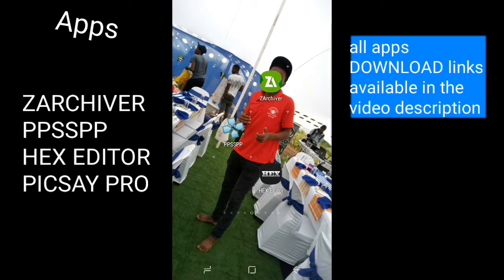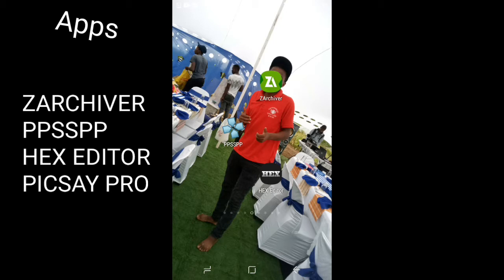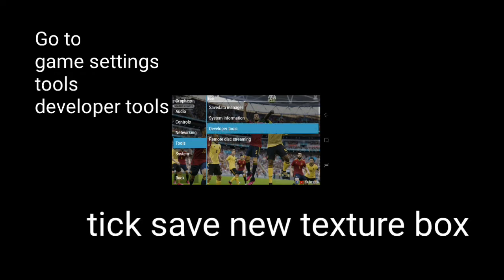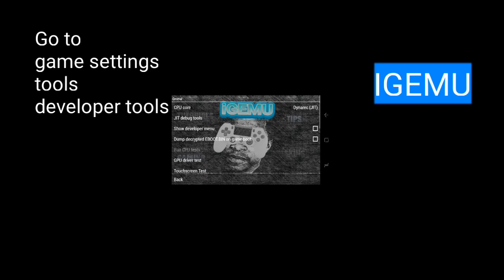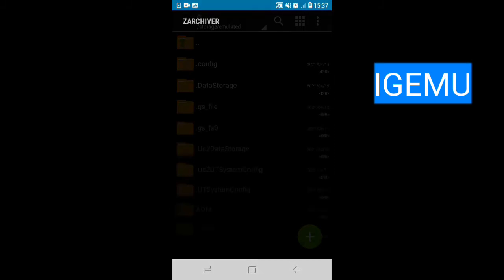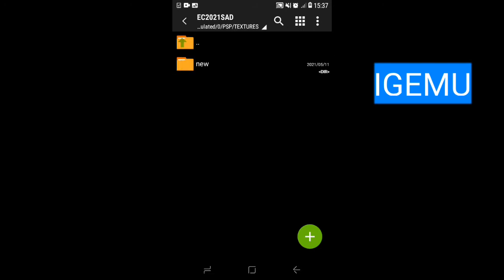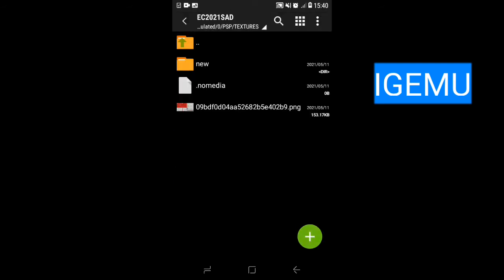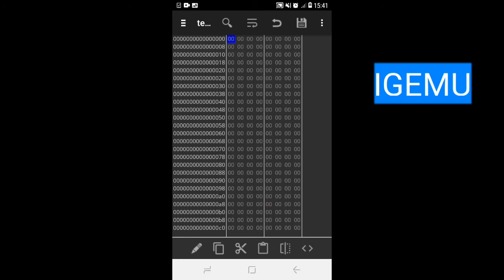Create your textures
hex editor download link
ppsspp download link

How to create ppsspp textures
how to create psl textures
ppsspp hex editor textures
ppsspp textures
psl textures creat
how to create textures from
psp textures
ppsspp textures  2022